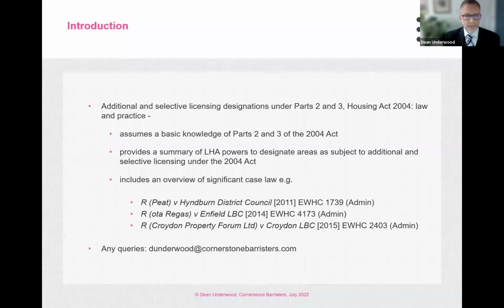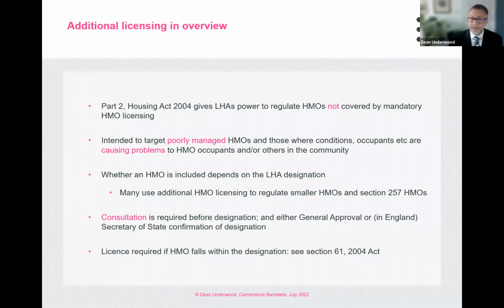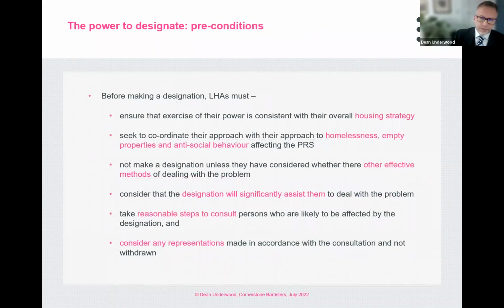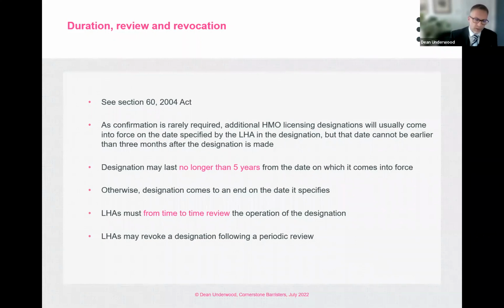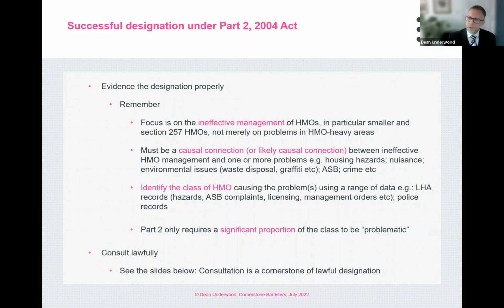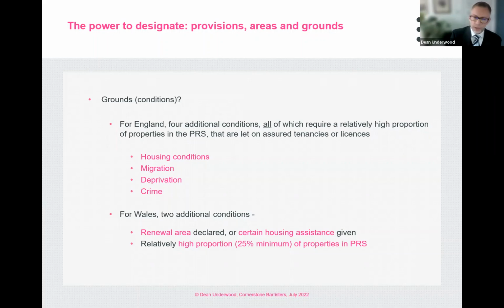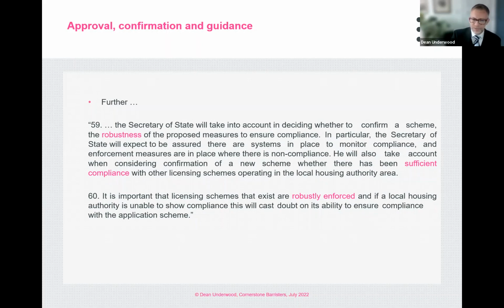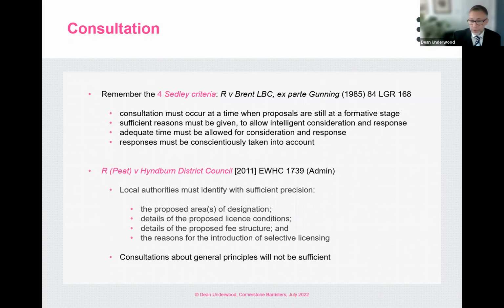Webinar series: 1. The law and practice of licensing designations: An overview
The mandatory, additional and selective licensing of privately rented properties under the Housing Act 2004 is, for many local authorities, a cornerstone of long-term strategic objectives to improve the private rented sector in their area and create more sustainable local communities. It is also a complicated area of local government regulation, which often gives rise to complex legal and practical issues, whether in the course of designating an area as subject to licensing or implementing and enforcing a licensing designation.

In this series of webinars, Dean considers some of the most common issues that arise from the mandatory licensing of houses in multiple occupation (HMOs) and, more particularly, from local authority additional and selective licensing designations.

The webinars, each an hour long and aimed at local housing authorities in England in particular, will cover:

1. The law and practice of licensing designations: An overview - Thursday 7 July 2022, 11:00 - 12:00
2. Licence applications and fees: Commonly-encountered issues - Thursday 14 July 2022, 11:00 - 12:00
3. Licences and licence conditions: Understanding the scope of local authority powers - Thursday 21 July 2022, 11:00 - 12:00
4. Prosecutions and financial penalties: Top tips for successful enforcement - Thursday 28 July 2022, 11:00 - 12:00

Dean has a broad public, local government and housing law practice and particular expertise in 2004 Act licensing. He has been involved in some of the leading authorities on the subject, including R (Mohamed) v Waltham Forest LBC [2020] 1 WLR 2929 and Waltham Forest LBC v Marshall [2020] 1 WLR 3187, and has guided many local authorities through the process of designating areas as subject to additional and selective licensing. Dean advises and represents local housing authorities and landlords nationwide at all levels of court and tribunal.